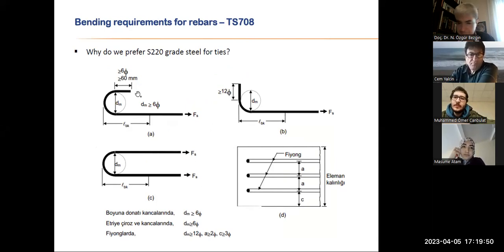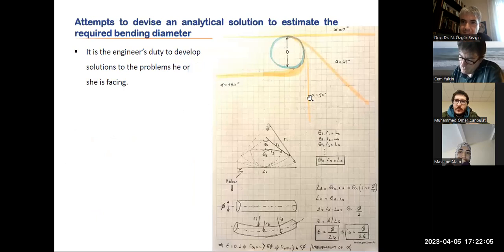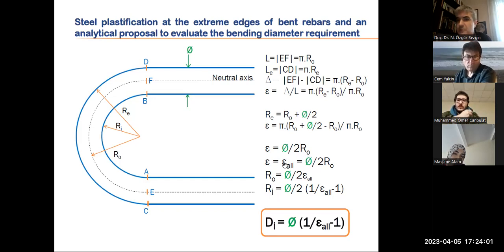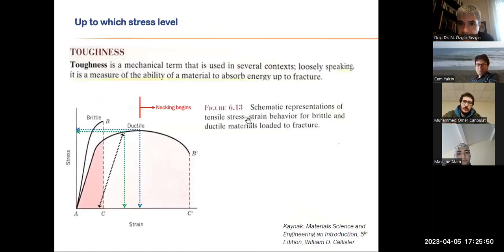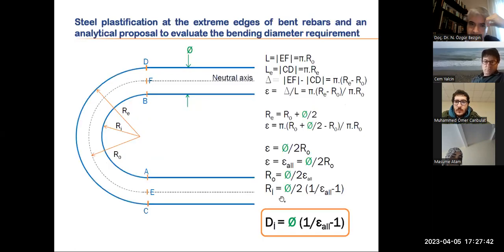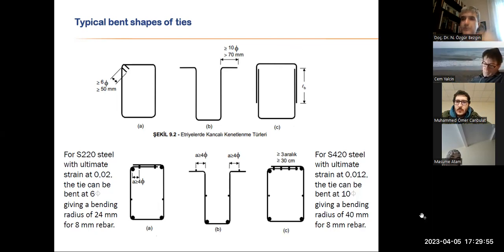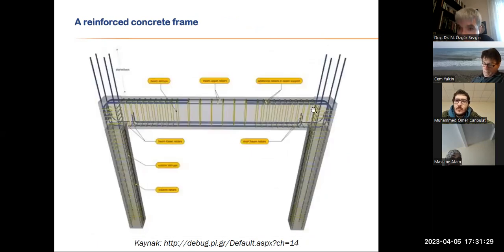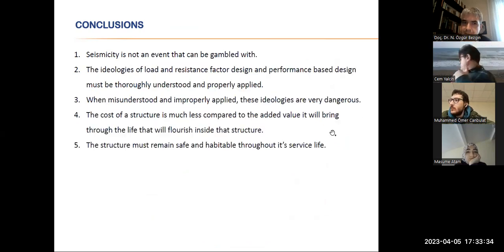Video 3 of 3_Graduate School Seminar at Boğaziçi University Civil Engineering Department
This part of the video concentrates on the ductility requirements of reinforcement bars. In order to construct a reinforcement cage, plenty of ductility is needed. This part of the lecture focuses on the reasons for the required ductility.